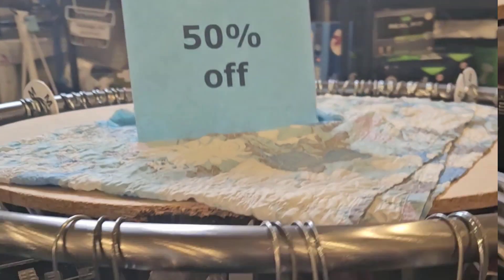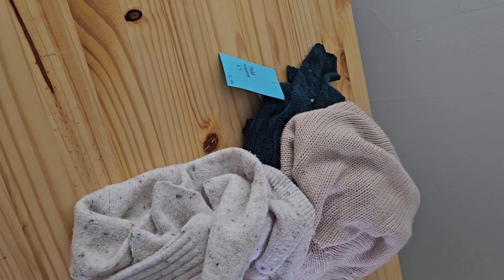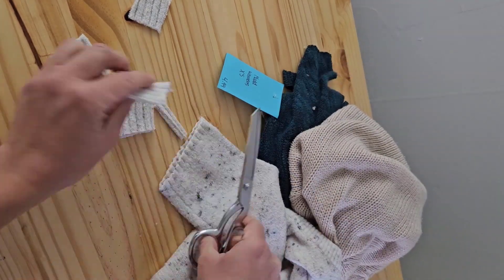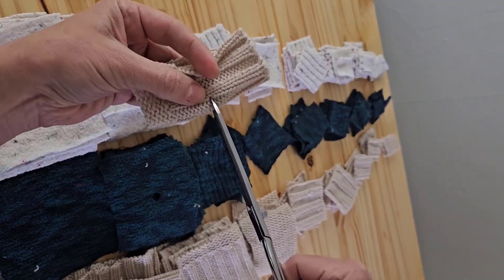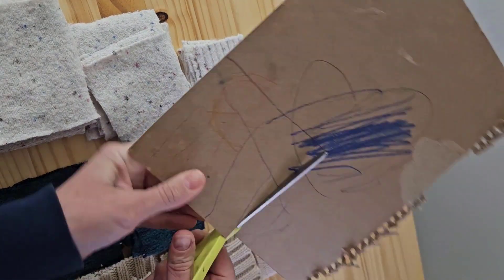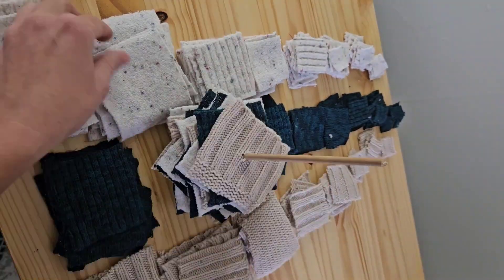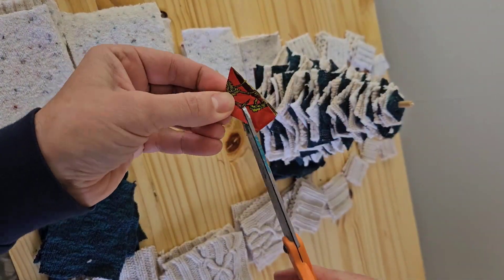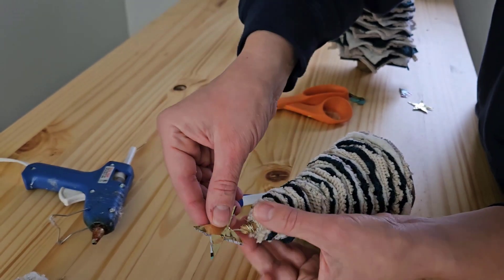Easy DIY Christmas Decor (reuse those old sweaters!)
Upcycled DIY Christmas craft is easy and cheap to make! It reuses old sweaters (or buy them second hand) to make cozy Christmas decorations.